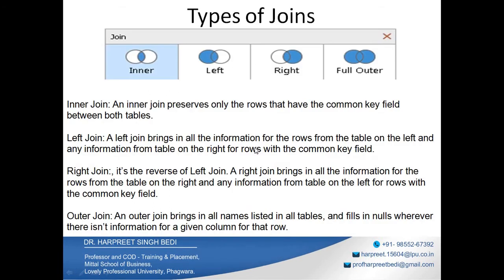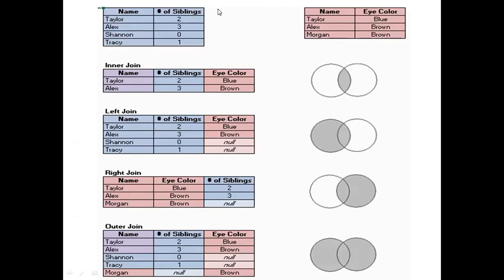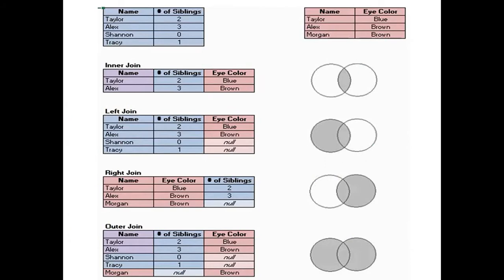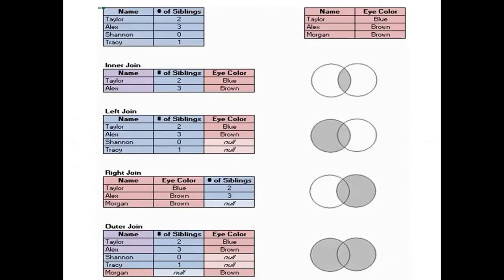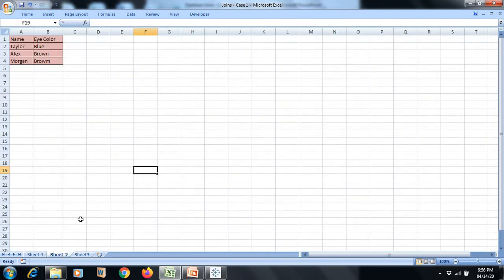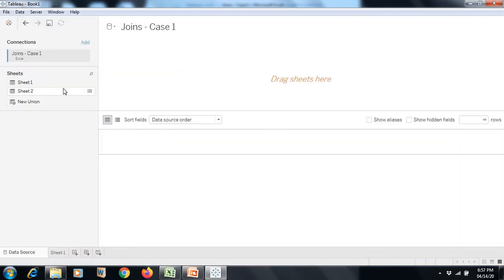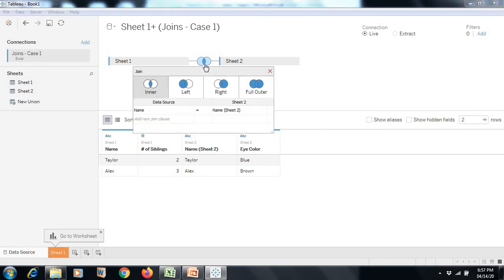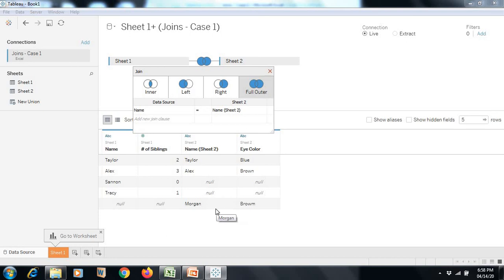Database Joins in Tableau - Connecting Multiple worksheet with Example